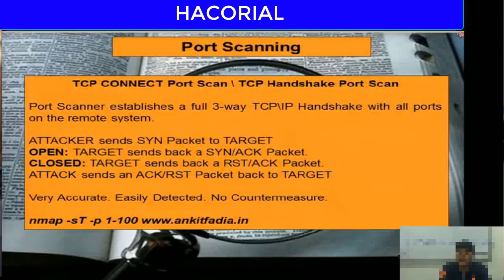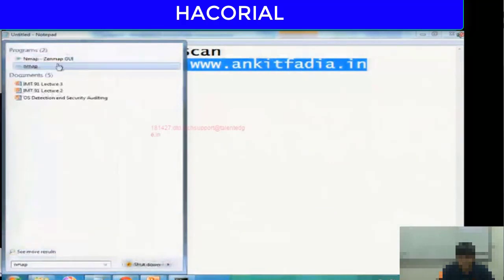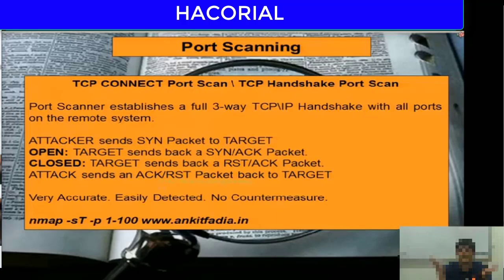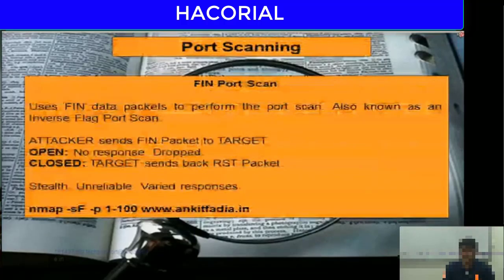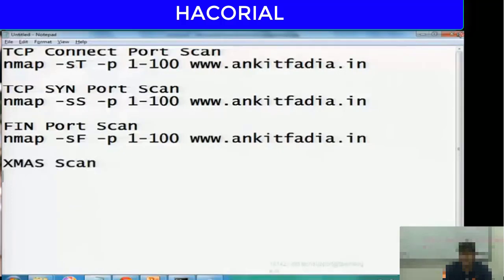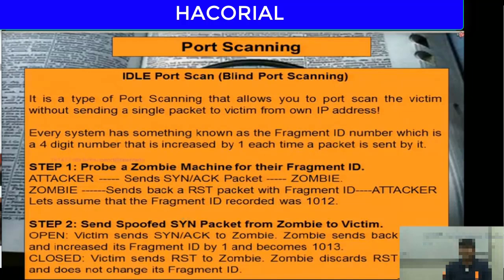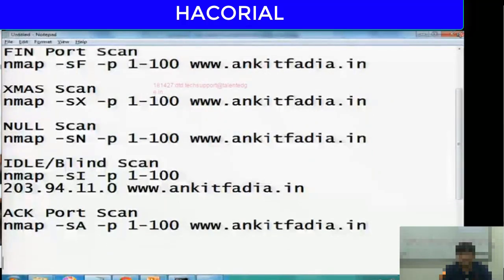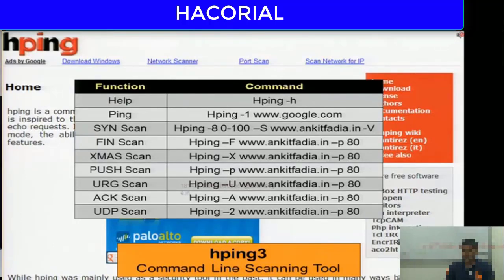Online Ethical hacking course in english | Advanced level port scanning | CEH | Lecture 18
Port scanning is the process of identifying open ports on a target device or network. It's a vital part of network security as it allows security professionals to identify potential vulnerabilities and determine if a system is secure or not.

There are several types of port scanning techniques, including:

TCP Connect Scanning: In this type of scanning, the scanner attempts to complete a three-way handshake with the target device. If the target device responds with a SYN-ACK message, it indicates that the port is open.

SYN Scanning: In this type of scanning, the scanner sends a SYN message to the target device without completing the three-way handshake. If the target device responds with a SYN-ACK message, it indicates that the port is open.

UDP Scanning: In this type of scanning, the scanner sends a UDP packet to the target device. If the target device responds, it indicates that the port is open.

Null Scanning: In this type of scanning, the scanner sends a packet with no flags set to the target device. If the target device responds, it indicates that the port is open.

There are several tools available for port scanning, including Nmap, Netcat, and Angry IP Scanner. These tools allow you to scan for open ports, identify the operating system, and even identify the services running on the target device.

It's important to note that port scanning without permission is illegal and can result in severe consequences. Therefore, it's essential to get written permission from the owner of the target device or network before conducting any port scanning activity.

Password management,
Firewall management,
Endpoint security,
Cybersecurity frameworks,
Security audits,
Security assessments,
Bug bounty programs,
Cybersecurity careers,

Copyright Related Issue Please Contact

Background Voice -
AI VOICE